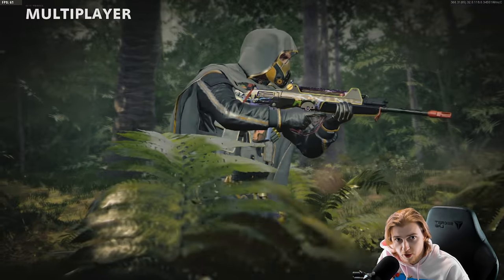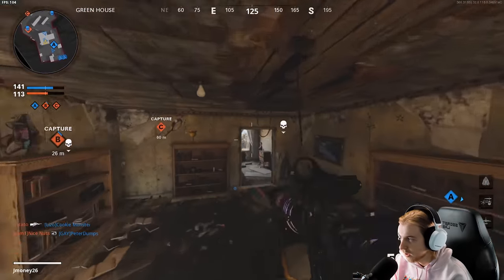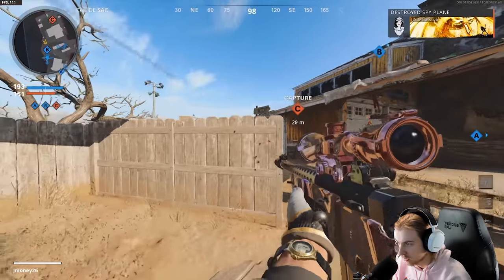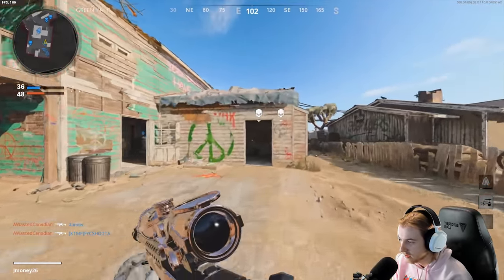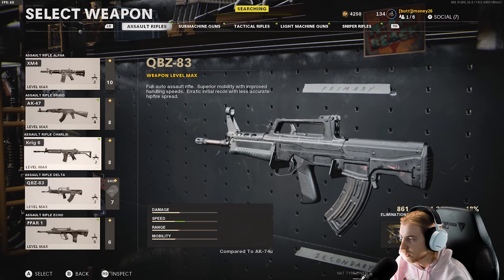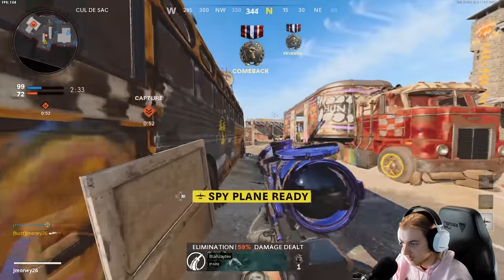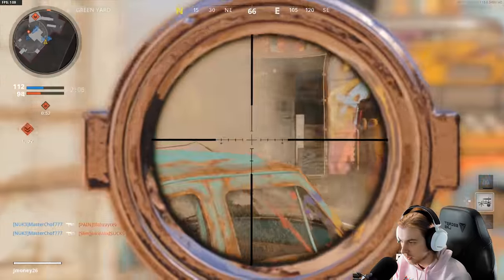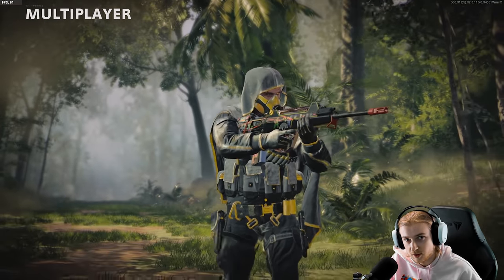PC Player uses a CONTROLLER For the First Time in YEARS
After some demand we finally hop in some multiplayer WITH A CONTROLLER. I have not played a cod or any type of FPS game with one in 4 years so this should be interesting.